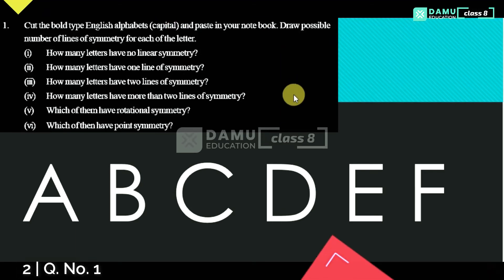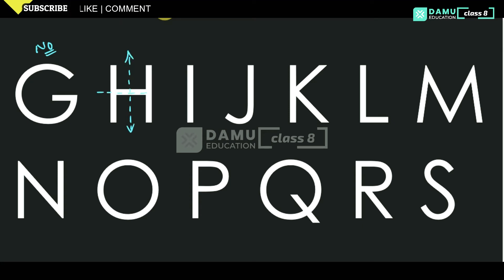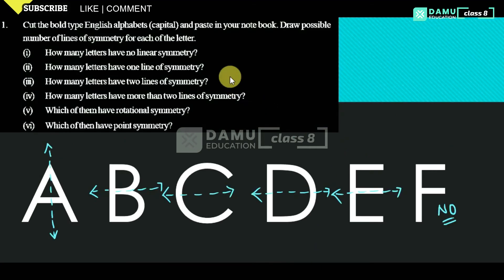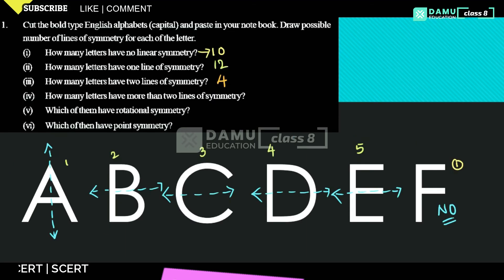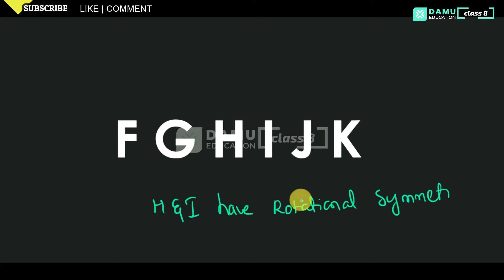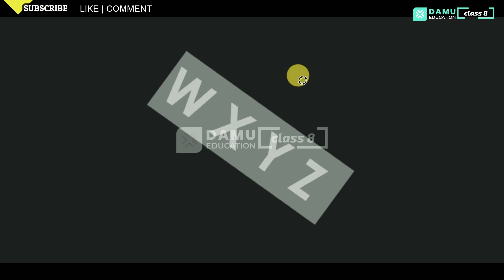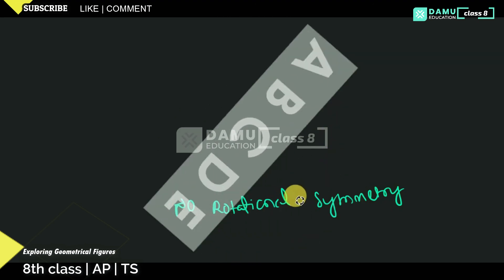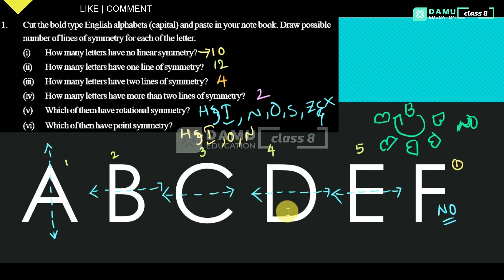Exploring Geometrical Figures | Ex 2 Q 1 | 8th Class | Damu Education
Exploring Geometrical Figures | 8th Class | SCERT

8th Class Andhra Pradesh and Telangana Mathematics solutions

6th class | NCERT | CBSE
* Knowing our Numbers
* Whole Numbers
* Integers
* Fractions
* Decimals
* Data Handling
* Mensuration
* Algebra
* Ratio and Proportion
* Symmetry

7th class | NCERT | CBSE
* Integers
* Fractions and Decimals
* Data Handling
* Simple Equations
* Comparing Quantities
* Rational Numbers
* Practical Geometry
* Perimeter and Area
* Algebraic Expressions
* Exponents and Powers
* Symmetry

8th Class | SCERT | AP & TS

9th class | NCERT | CBSE
* COORDINATE GEOMETRY
* STATISTICS & PROBABILITY

10th class | NCERT | CBSE
* STATISTICS & PROBABILITY

Maths Classes
Exam Tips
PSC Exams
Formulas Explanation
Math Formulas
Math Teasers
MCQ Tricks
MCQ Tips